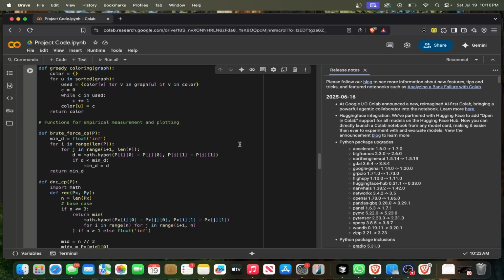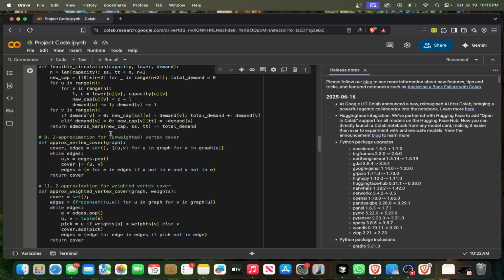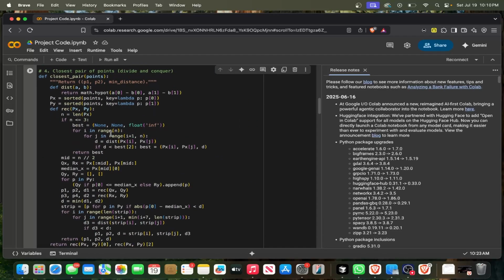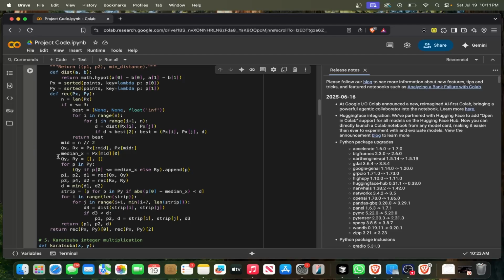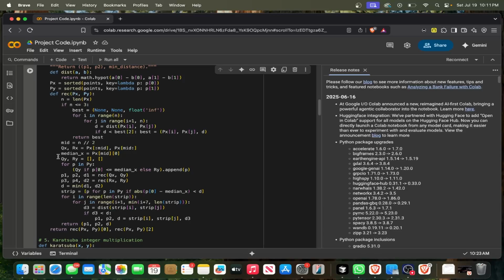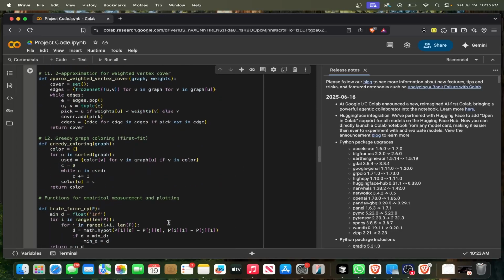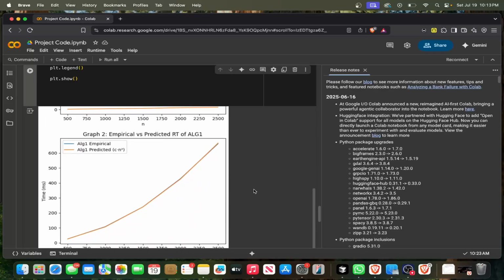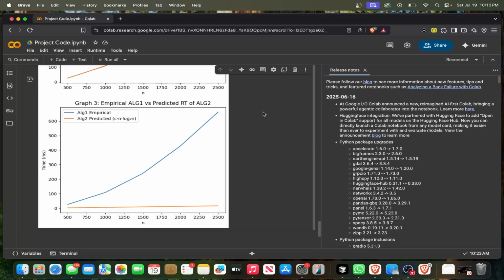Code demo for COT 6405-001: Analysis of Algorithms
Jesse Dunac code demo for COT 6405-001: Analysis of Algorithms